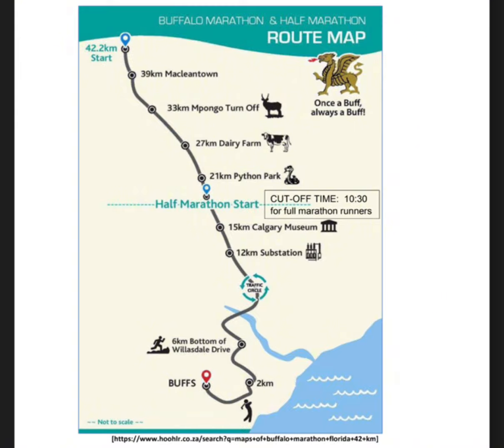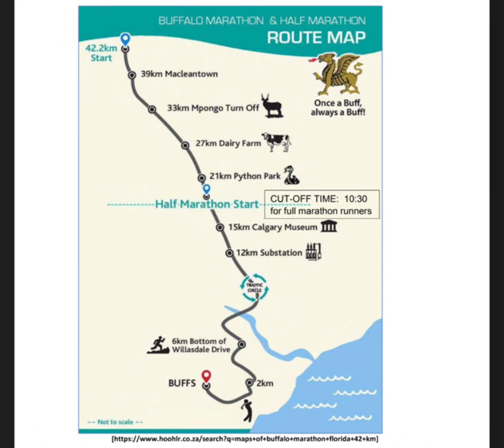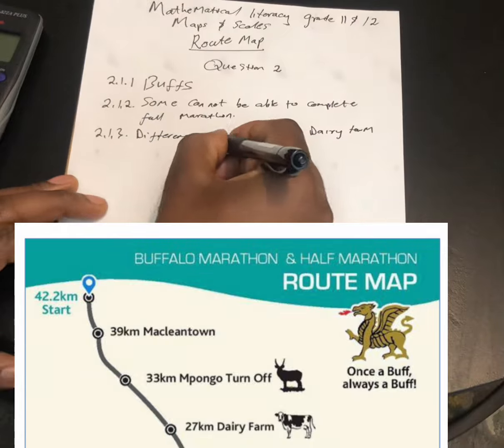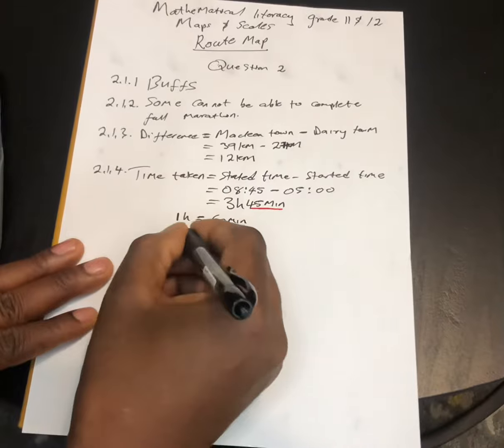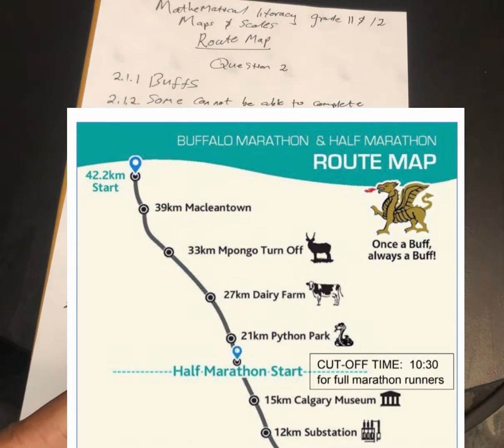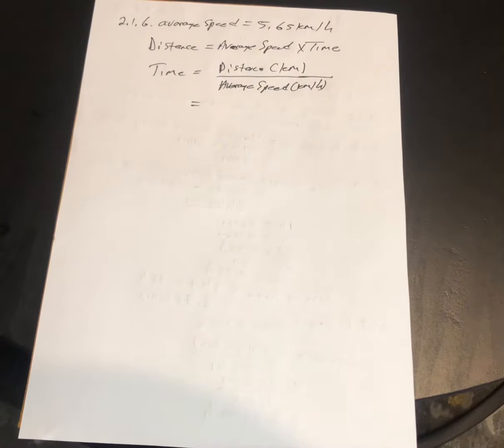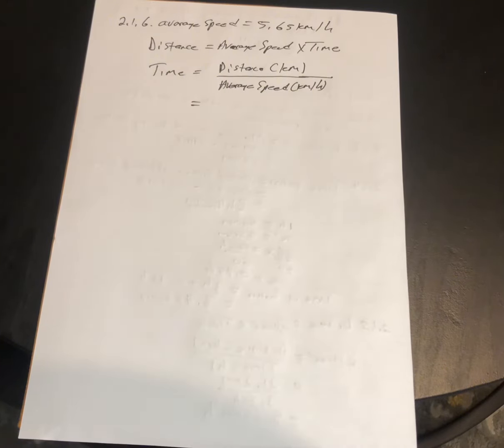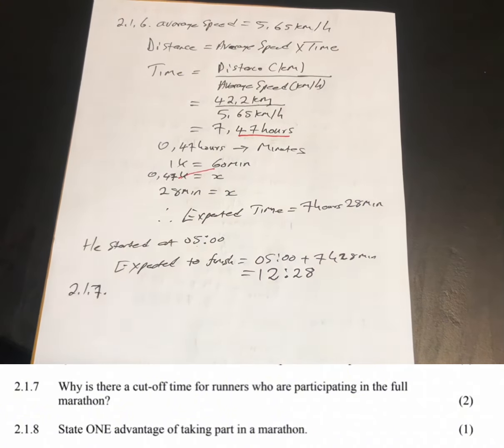Grade 11 and 12 Mathematical literacy Maps and Scales, Route Map exam question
Maps and Scales. Mathematical literacy past exam question paper answering step by step technique